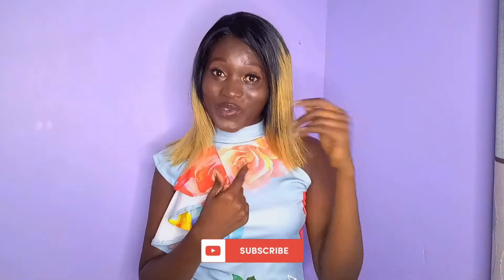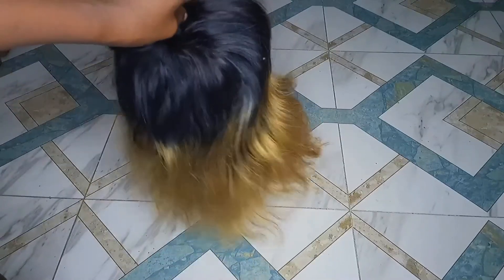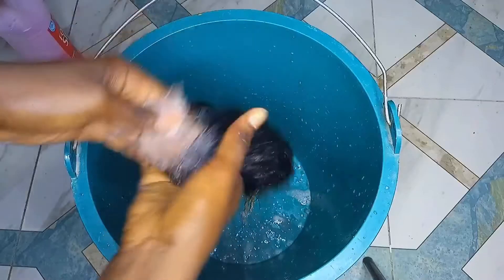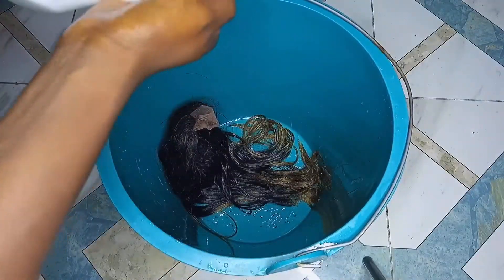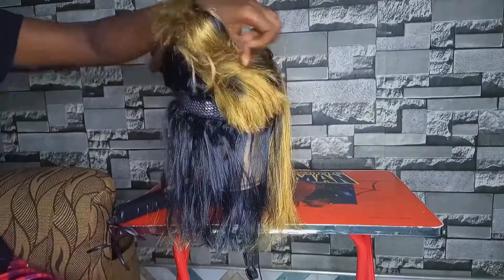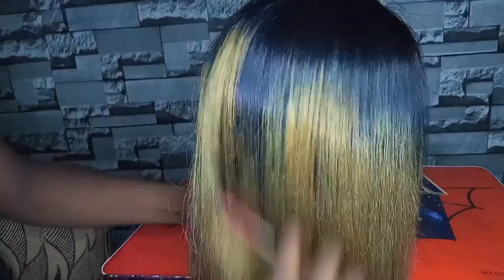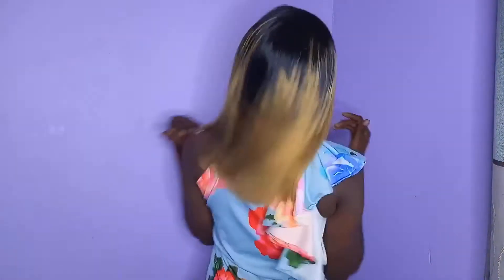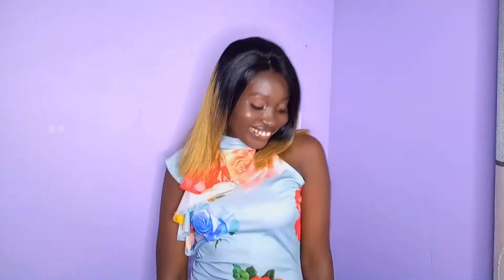HOW TO REVIVE A SYNTHETIC WIG//Beginner friendly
Hi lovies 😘🥰we all know how hectic it can be when your wig becomes a shadow of itself,when it looks so crusty,we may tend to throw it away or abandon it🤦🏾‍♀️But hey lovie😘🥰,I am here now so why don’t we change that 🤷🏽‍♀️These easy steps will help you bring that old wig to life 💃🏼💃🏼you can save more money 💴 too😜😜